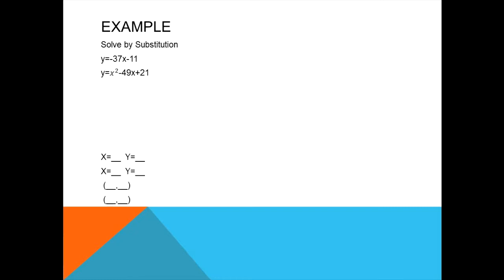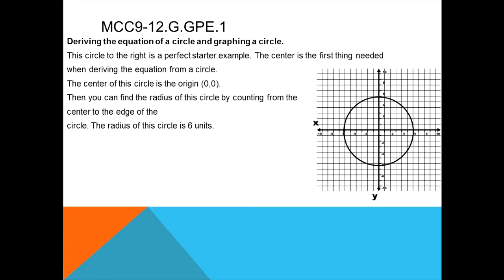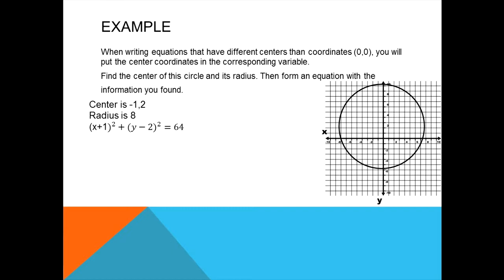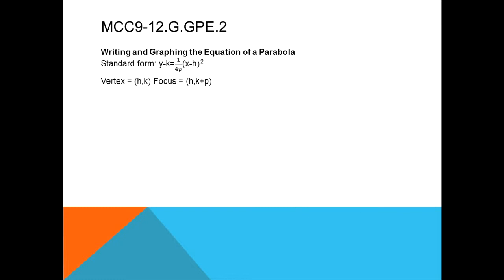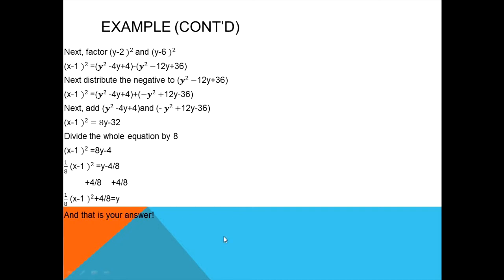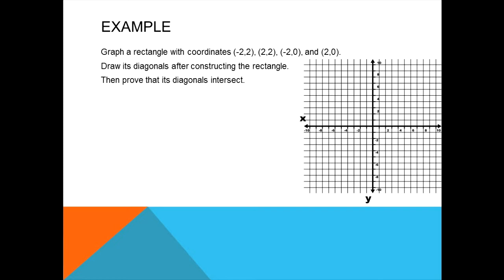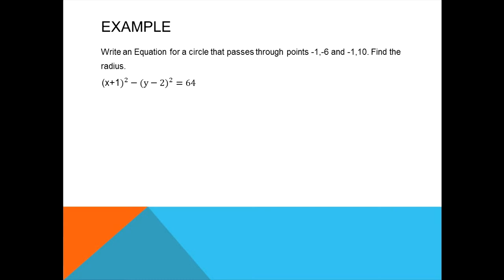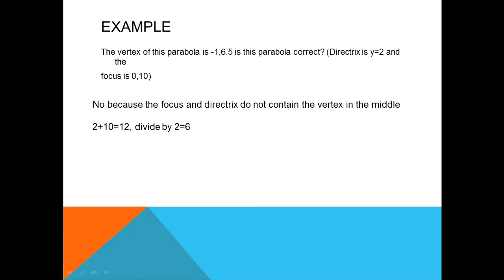Group 13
Hewgley and Houk